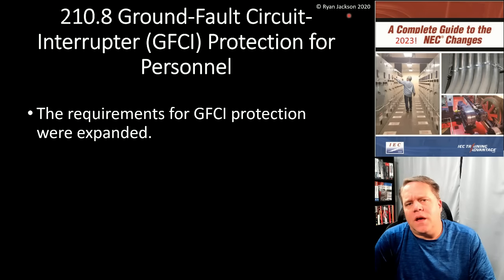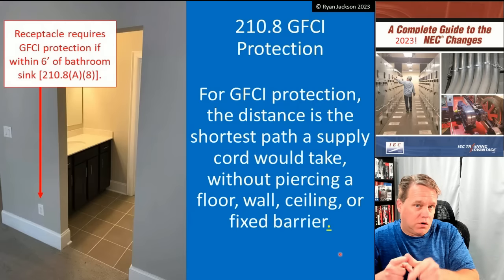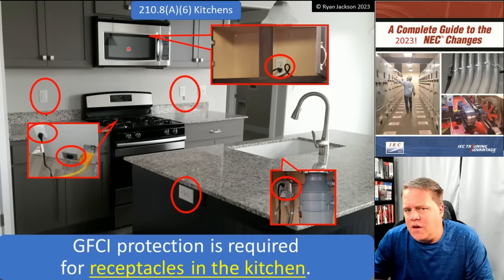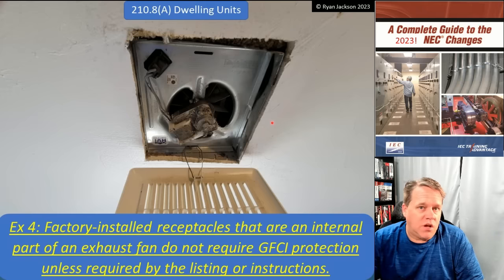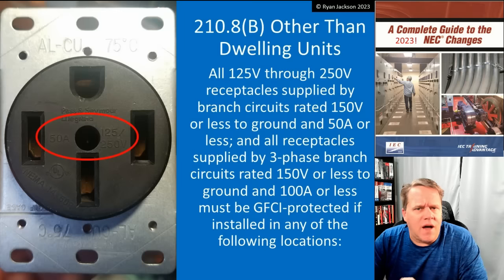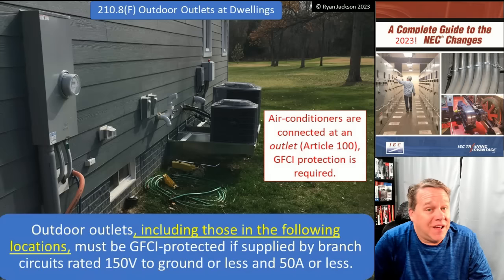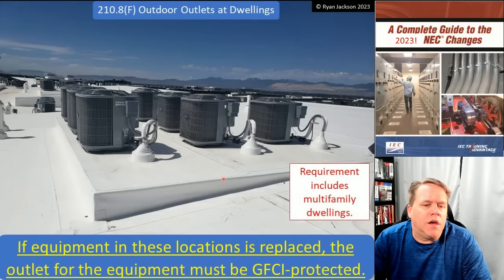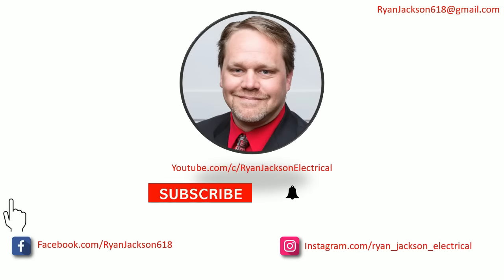2023 NEC changes: GFCI protection (210.8)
This video covers the 2023 NEC changes in 210.8 for GFCI protection. *Note that 210.8(B)(4) should read "food SERVING and beverage SERVING, not food PREPARING and beverage PREPARING."

The 2023 edition of the National Electrical Code will be published in September of 2022.